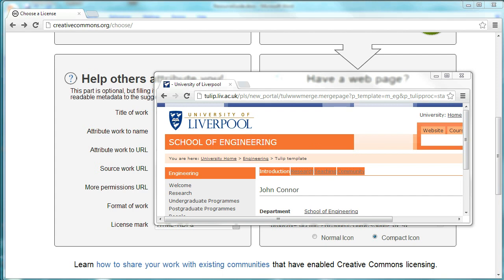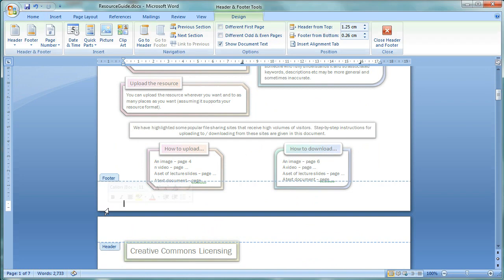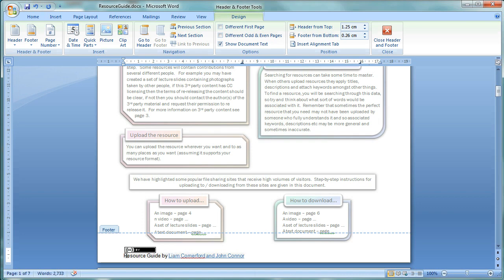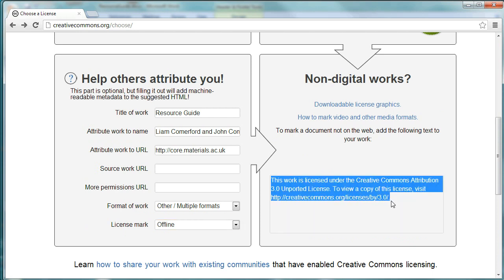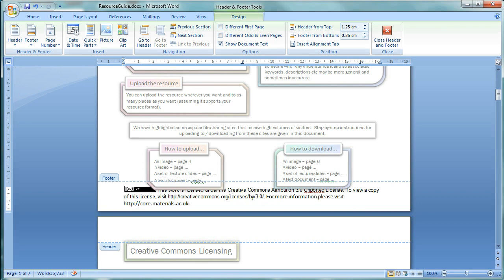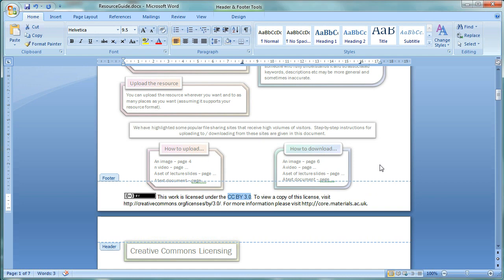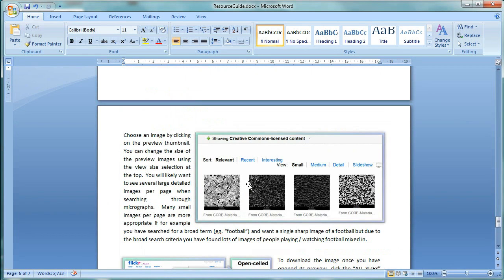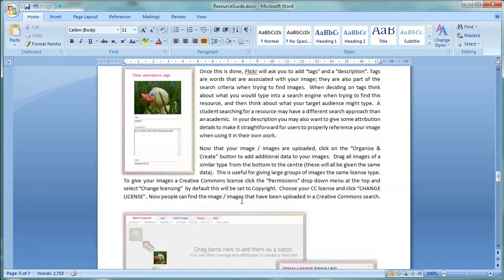Embed a Creative Commons license into a document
A demonstration of how to embed a Creative Commons license into the footnote of a word document. This is for word 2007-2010 and looks at using footnotes on the front page, all pages, and the back page separately.

Video developed by the Engineering and Materials Education Research Group at the University of Liverpool.